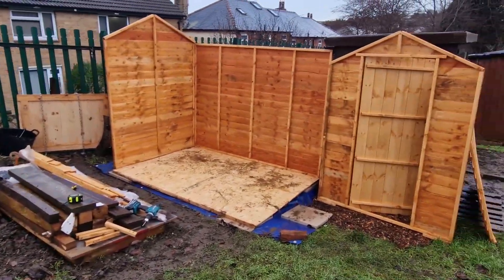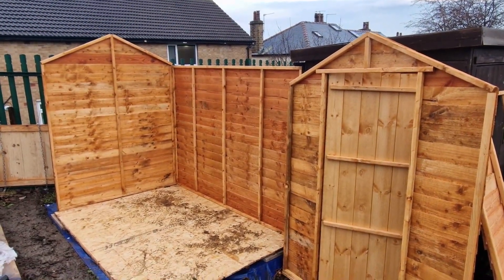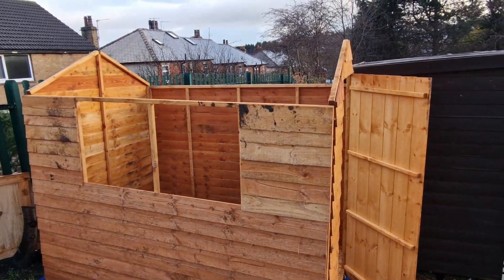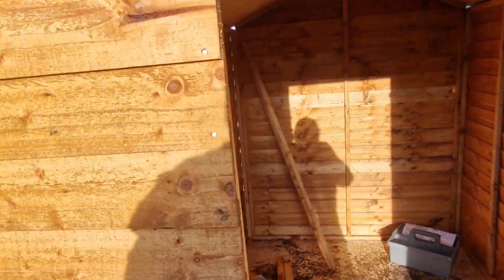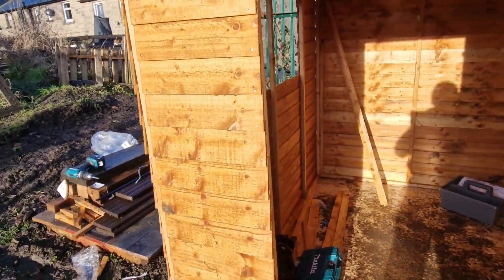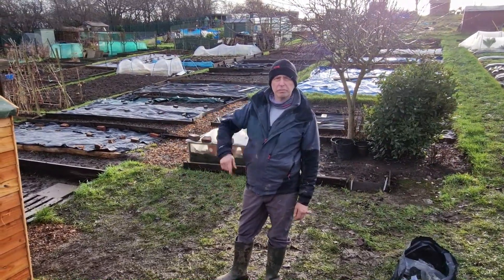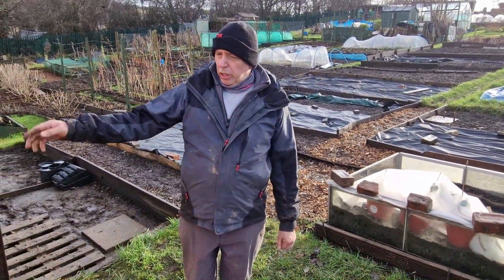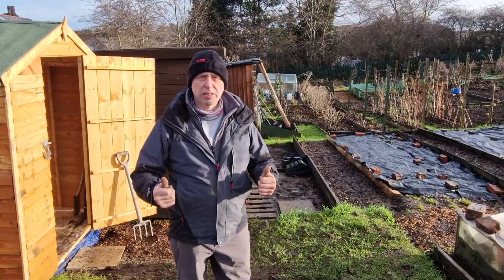Our shed project.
All my videos are an honest and personal experience of a begginers journey growing and harvesting my own produce on a council allotment, starting out as total novice.